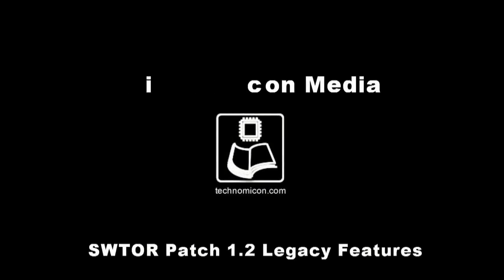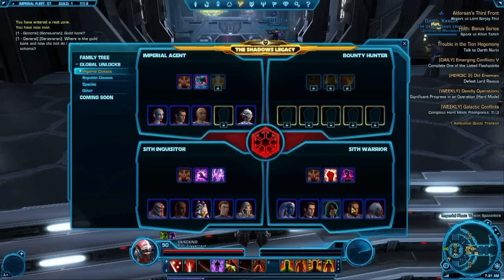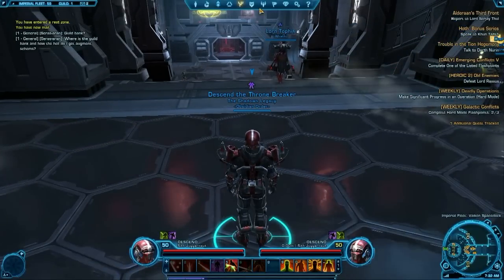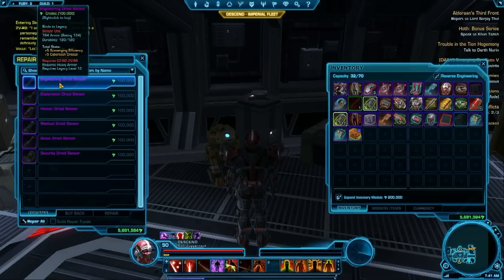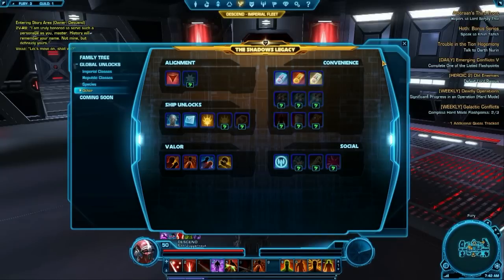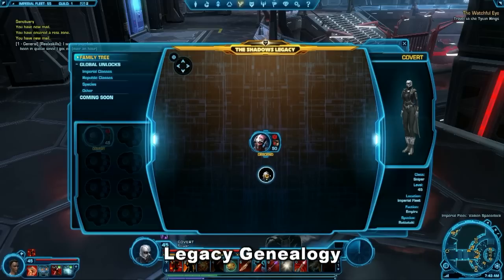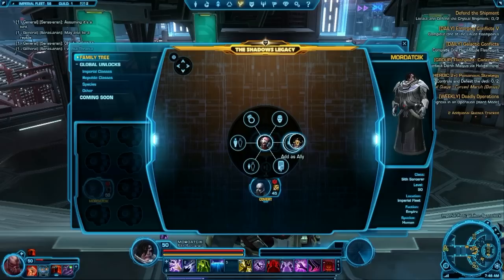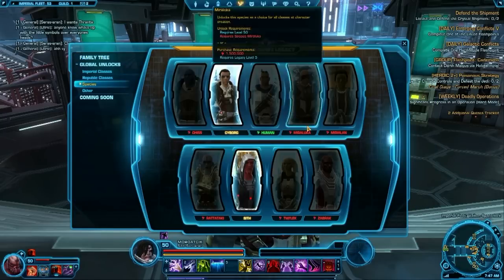SWTOR Patch 1.2 Legacy Features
For the full article on Patch 1.2 . This video shows off the new Legacy features in patch 1.2. Shown in the video are companion and class unlocks, ship unlocks, and genealogy.